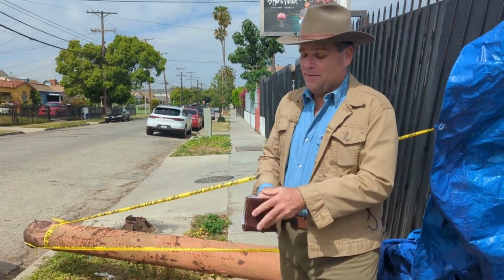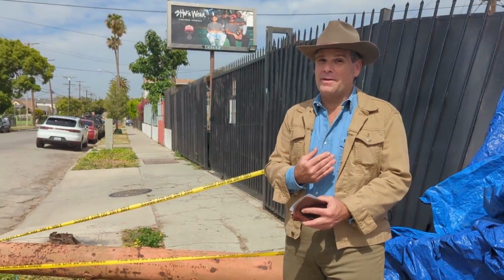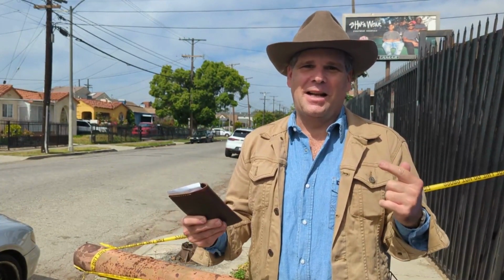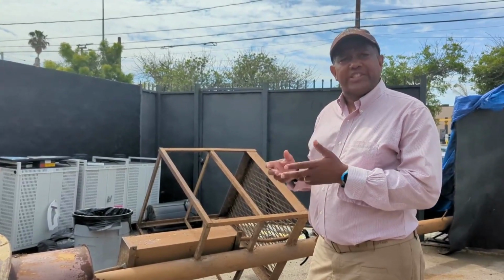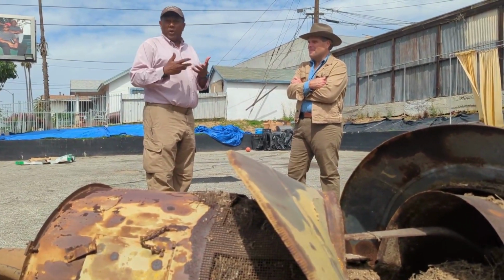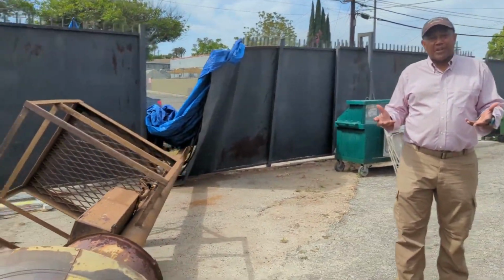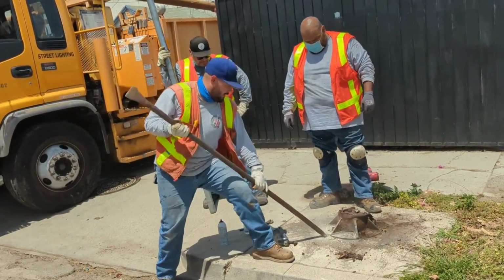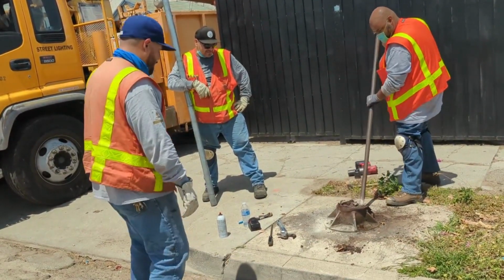Los Angeles Air Raid Siren No 184 Falls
Q: If a 1950s air raid siren falls in South Los Angeles, will anybody come and get it?

Obsolete infrastructure can be beautiful in its decay, but not when it fails, spilling potentially deadly hunks of steel onto private property. When Siren No. 184 came down, we got the call and had a new preservation problem to solve.

The video shows what happened when the city had to answer the question of who is responsible for these orphaned cold war relics. (A: nobody, but there are still good folks in city government willing to step up!)